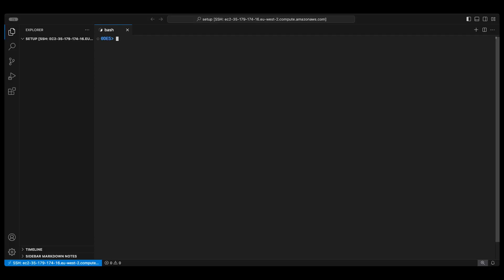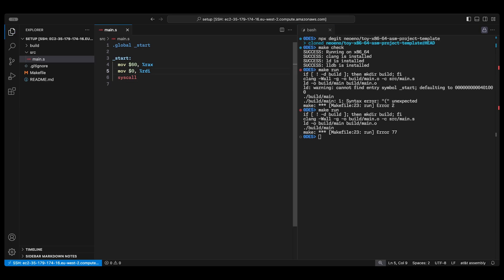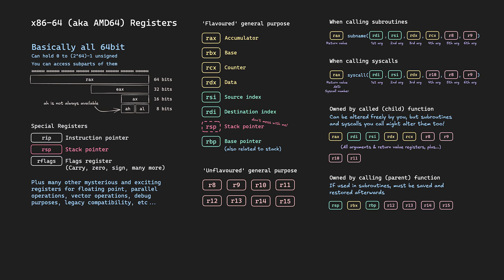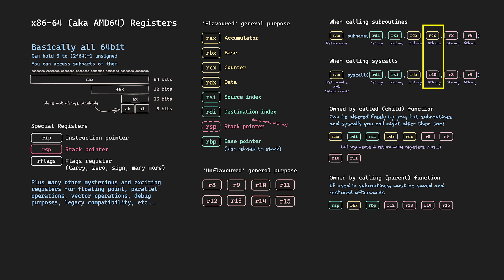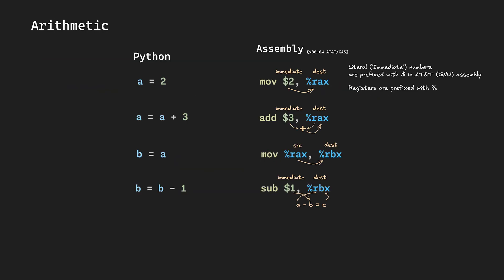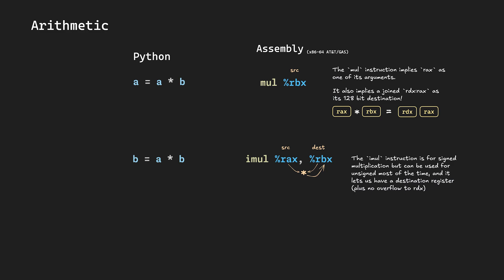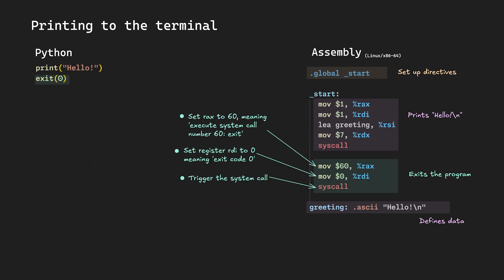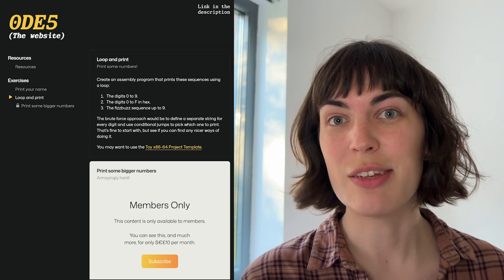Assembly follow-up: from ARM64 to x86-64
This video has a page on 0DE5 with exercises and resources

Chapters
00:00 - Intro
01:54 - Set up
03:48 - Registers
09:16 - Arithmetic
12:06 - Printing
12:53 - Subroutines
13:21 - Loops
14:15 - Conditions
14:26 - The Exercises